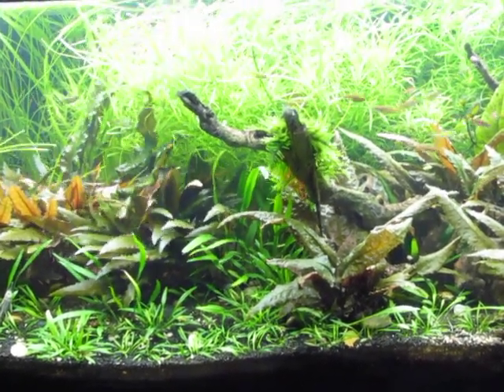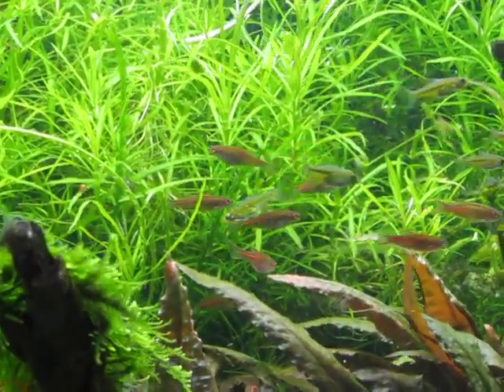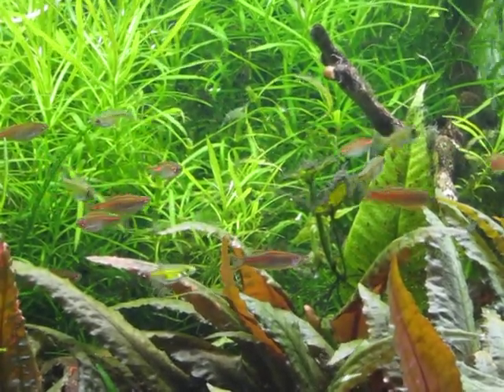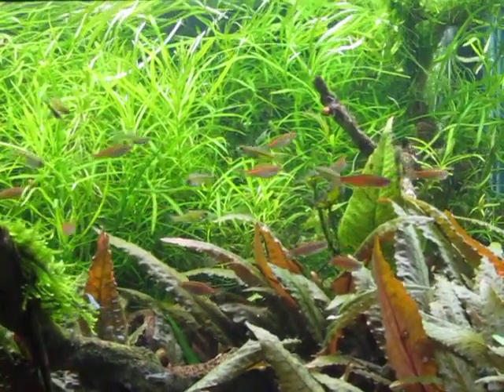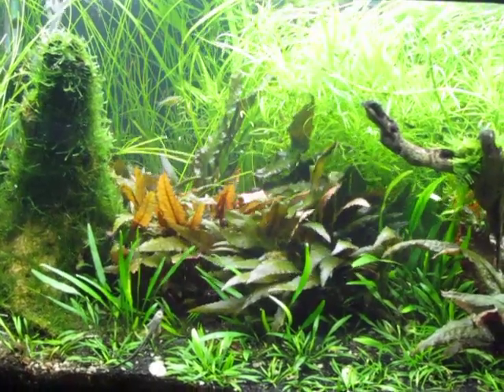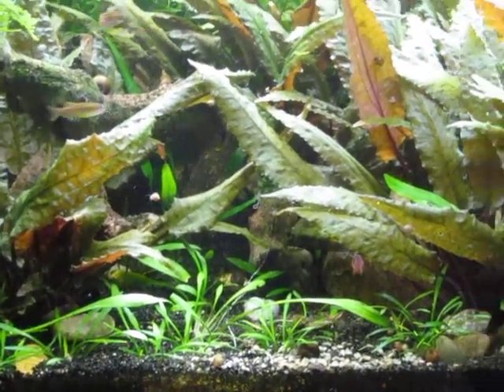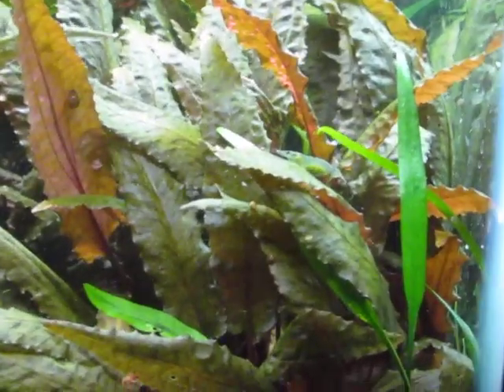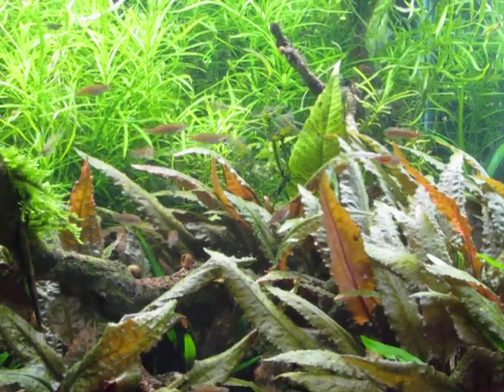The Tank of Doom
This is a 40 breeder jungle tank.  Nicknamed the Tank of Doom because the substrate is half potting soil and half natural kitty litter, capped with Black Diamond Blasting Sand.  Sponge filter in each back corner and a wave maker for fairly high flow.  Temperature kept about 72 degrees.  Stock is 3 farlowella catfish, some dwarf anchor catfish, kubotai rasboras, Danio choprai, and shrimp.

If you would like to see my artwork, follow this